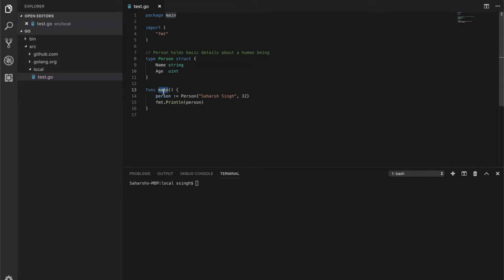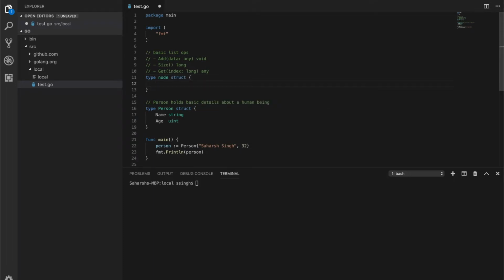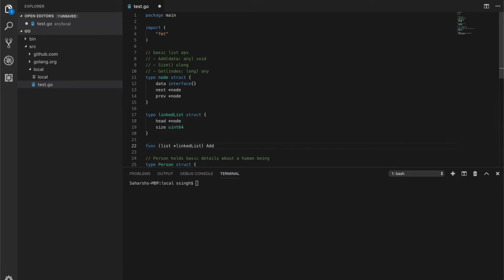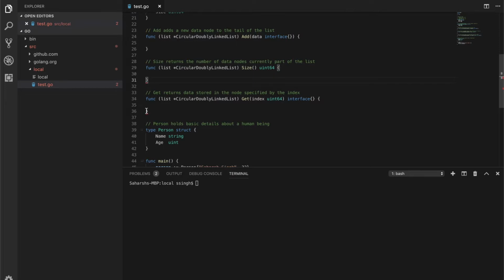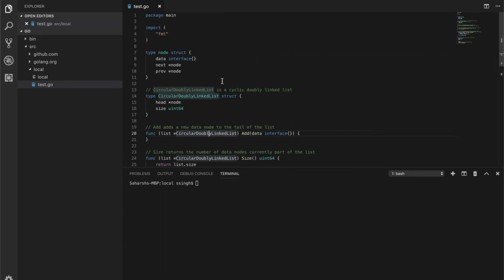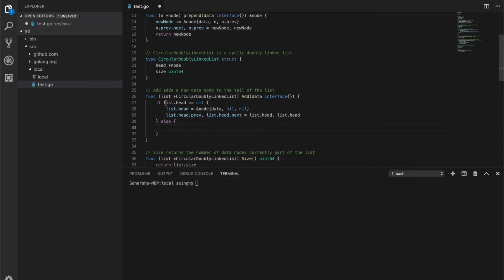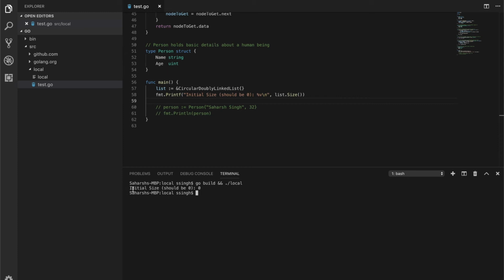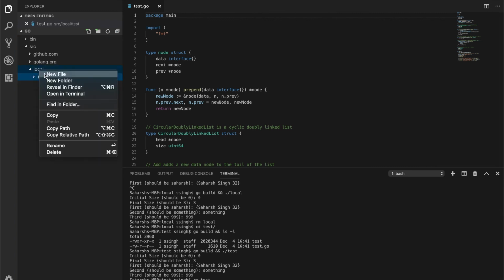Gophin' Off With Linked Lists Pt 1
I wanted to learn Go. So I learned Go. I was proud of learning Go pretty quickly. So I decided why don't I share with the world my approach to learning a new programming language. And then this blog was born. So come learn Go with me as I explore the ins and outs of the language under the guise of building and using my very own circular doubly linked list implementation.

This is the first part of this series. In this video, I build a quick and dirty circular doubly linked list to get my bearings in the Go language. Will cover some very fundamental Go concepts that we will build on much more in future videos.